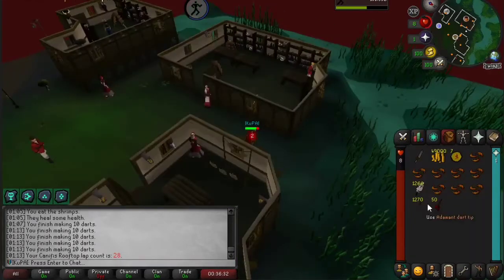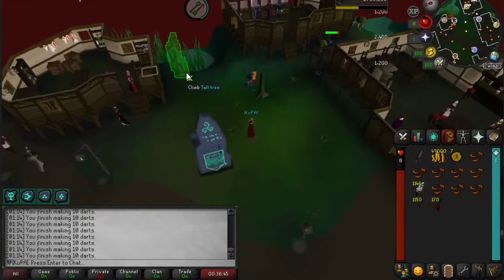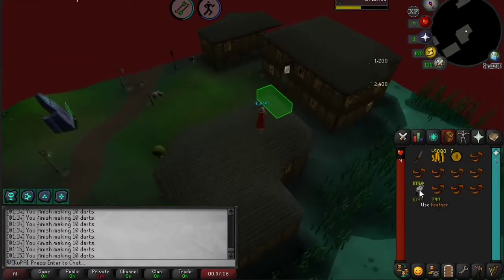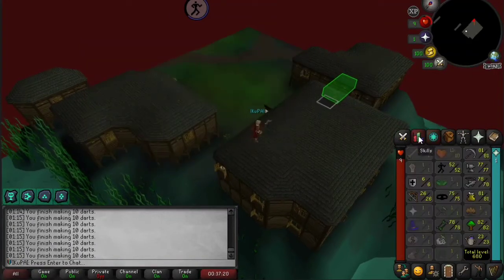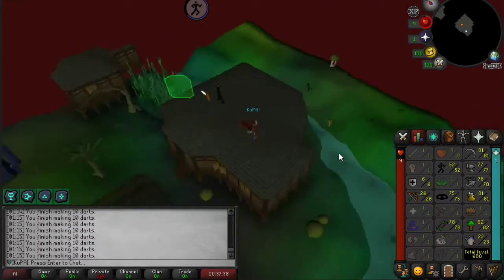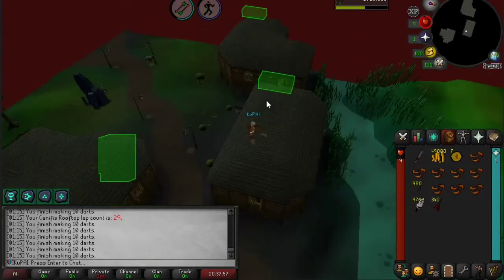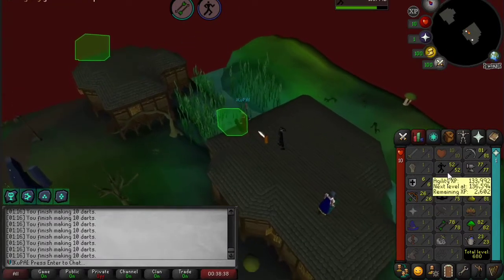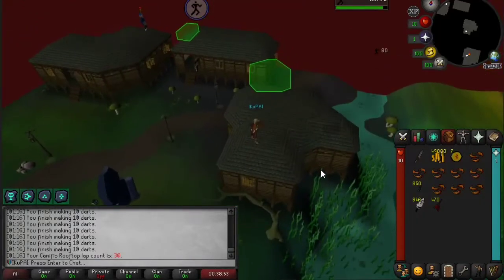Start agility at level 46 & Lv2 Golden brick road! (Leagues3 - Shattered Relics)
One quest, and we can start agility in canfis.

Leagues 3, day 7!
 recording recording... OH, GUIDE! gogo!